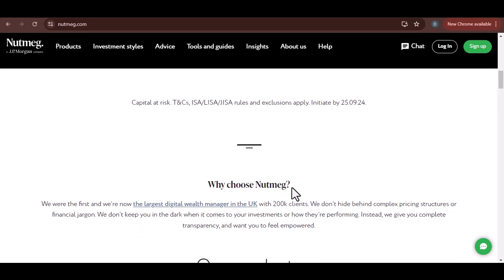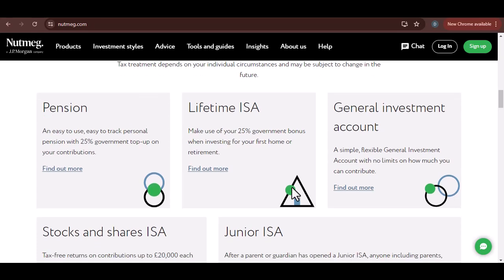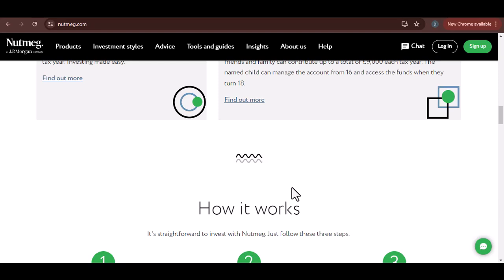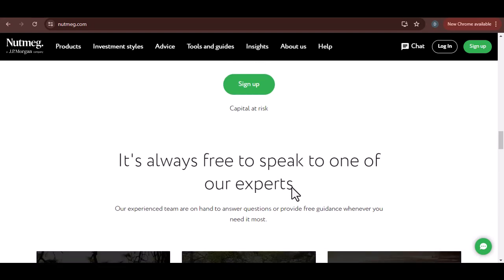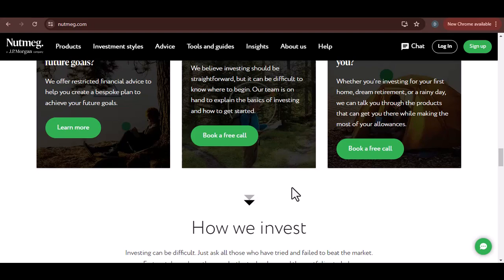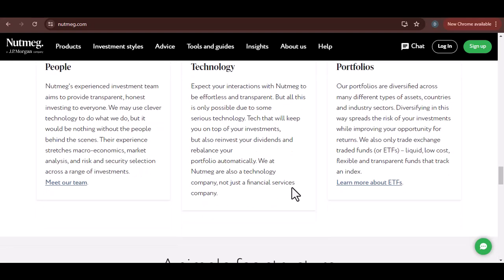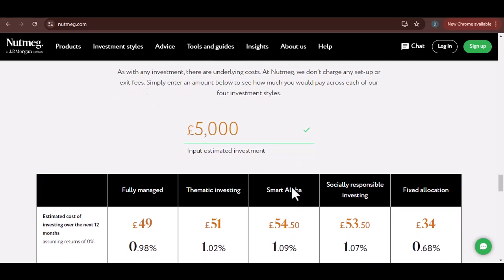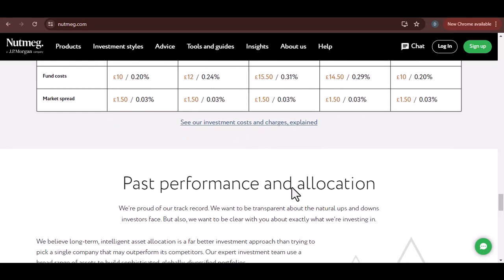How do I withdraw money from Nutmeg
In this video we talk about How do I withdraw money from Nutmeg